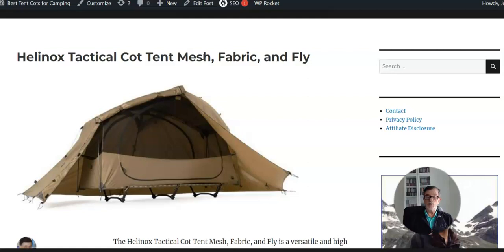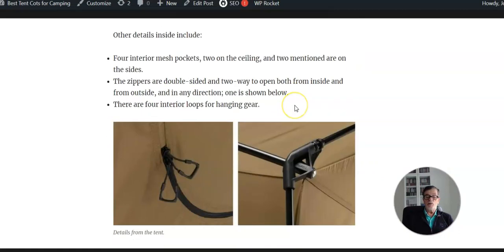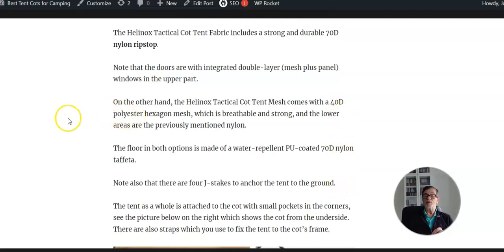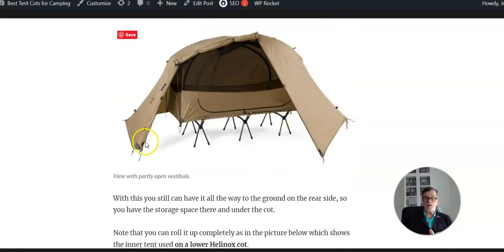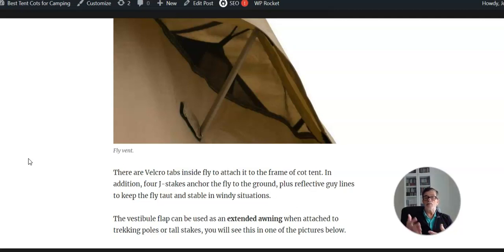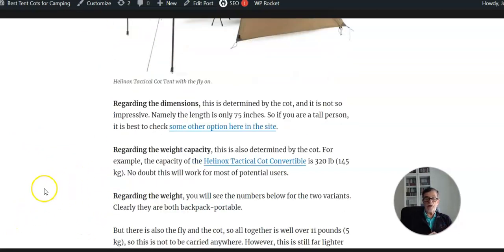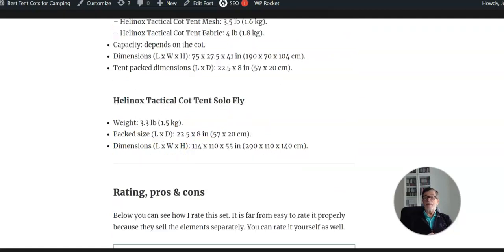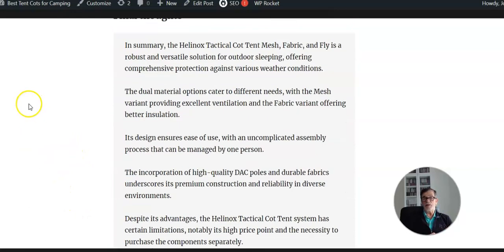Helinox Tactical Cot Tent Mesh, Fabric, and Fly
The Helinox Tactical Cot Tent Mesh, Fabric, and Fly is a versatile and high quality outdoor sleeping set that offers full protection and it can be used in any weather and climate conditions.